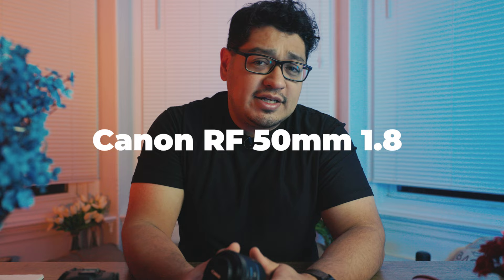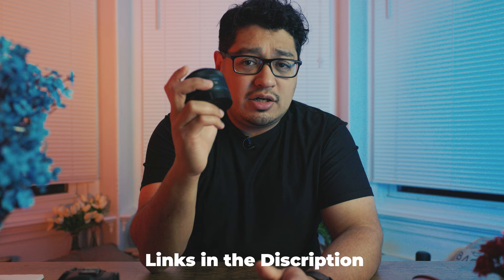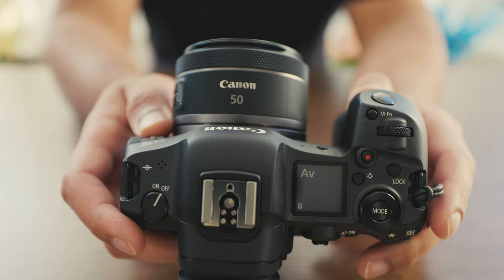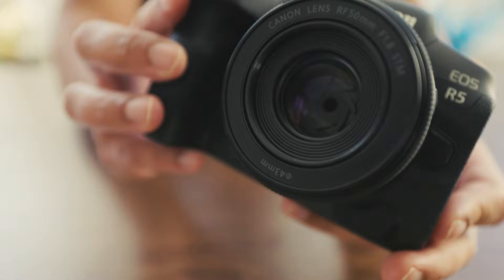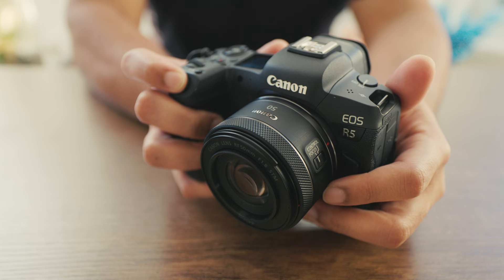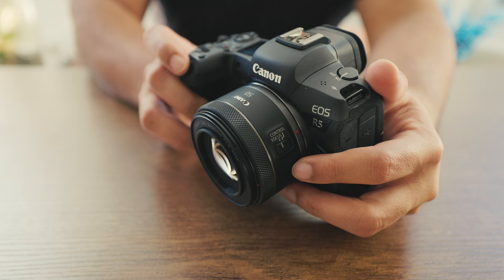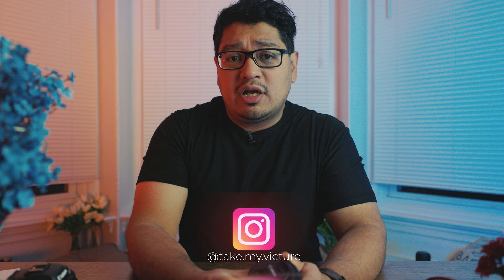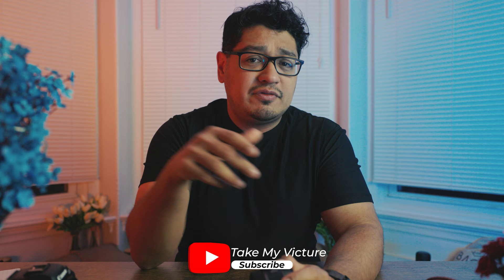This Lens Belongs in Your Kit: The Canon RF50mm F1.8 STM is perfect for still-life photography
Canon RF50mm F1.8 STM

If you're looking for a great lens to add to your camera kit, the Canon RF50mm F1.8 STM is perfect for you!

This lens is great for everyday photography, as well as photojournalism and street photography. It offers excellent image quality and is a great choice for a beginner photographer. Plus, it's a great lens for anyone who wants a versatile lens that can handle a variety of shooting situations.

So if you're looking for a lens to add to your camera kit, the Canon RF50mm F1.8 STM is a great option!

The must-have lens in everyone's kit has to be the Canon RF50mm F1.8 STM. The Nifty Fifty has been regarded as the no-brainer lens for any photographer. In this video, I will tell you why that is, and I will also show you some example photos.

This video was made with the help of the following tools:
1.SkillShare

Film Making GEAR :
Canon RF 15-35mm F2.8 L

Canon EOS R5 Full-Frame Mirrorless Camera

Canon EOS R6 Full-Frame Mirrorless Camera

K&F Concept

Canon RF 85mm 1.2L USM